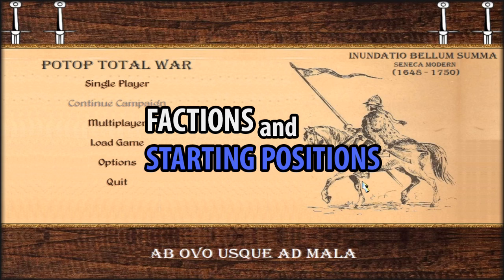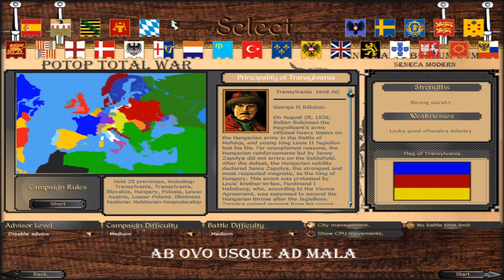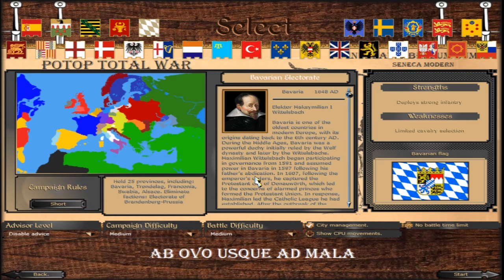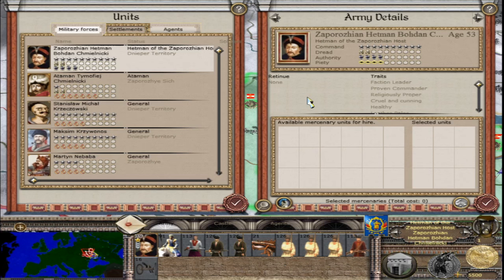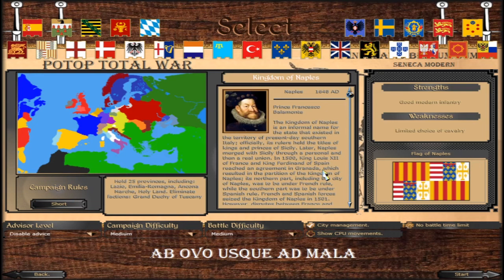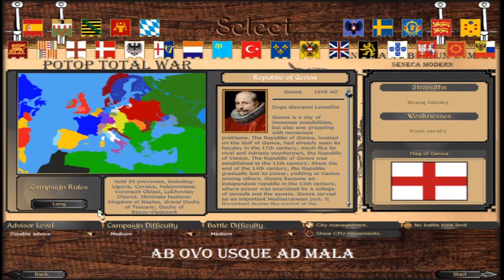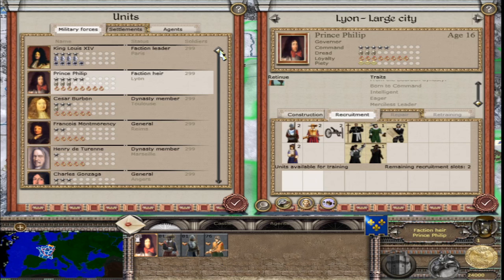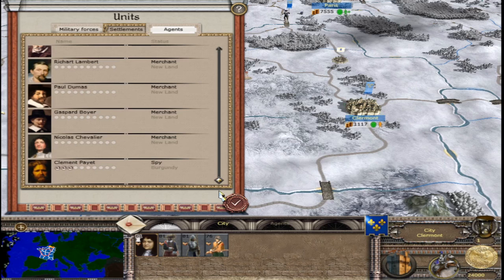POTOP TOTAL WAR - Factions and Starting Positions - V1.8.0.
Hello viewers!
This is yet again another installment on Factions and Starting Positions, this time with the excellent POTOP TOTAL WAR mod. This mod will transport us to the end of the 17th century in the very yer that the Thirty Years War ended and the countries begin to transition to the line formations that will dominate the western warfare through the 18th century until the invention of the machine gun.
This is POTOP TOTAL WAR a polish made mod spanning the years of 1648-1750, you can experience the last moments of the pike and shot formations and the beginning of the line formations in a way very unique that just a combination of mods and total war can do!

If you like and enjoy my content consider SUBSRIBING, this will allow me to bring you more and more content and thus create this wargaming database that we all need. Thank you for all the supporters up to this point, SHARE and always have present that the whole point is to create a community in which all of us that share the love for TOTAL WAR, PARADOX GAMES, COMBAT MISSION, MEN OF WAR naming just a few, could learn history and enjoy this wargaming world.

This is the ModDB link page for all that are interested in downloading this mod:
The mod has this last version 1.8.0. translated to the English language.